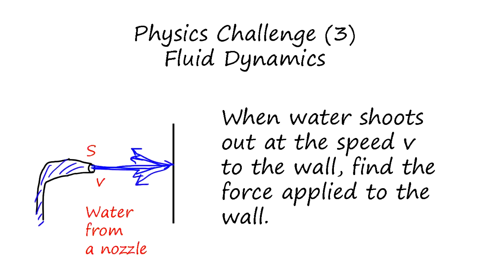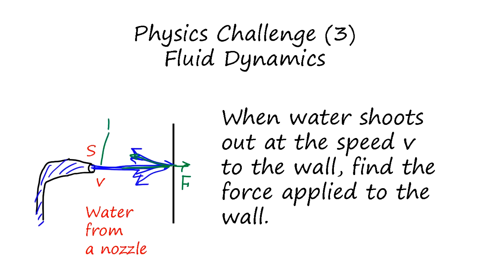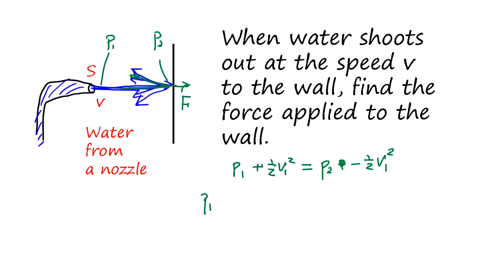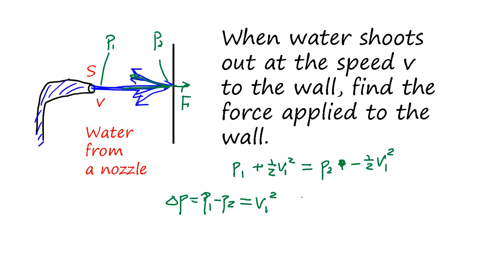Physics Challenge Fluid Dynamics (3) - Water from Jet Nozzle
We calculate how much force does the water from a jet nozzle provide. It's a good way to estimate the power of Water Jet Pack.